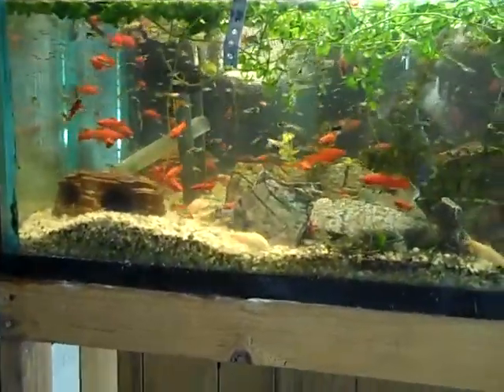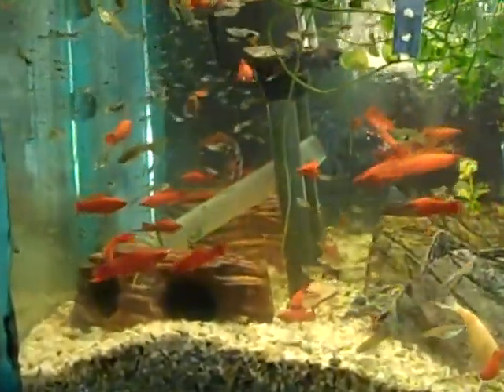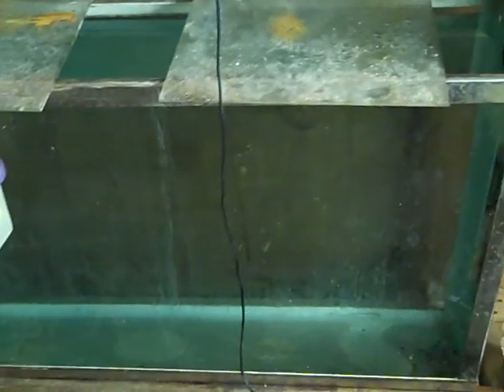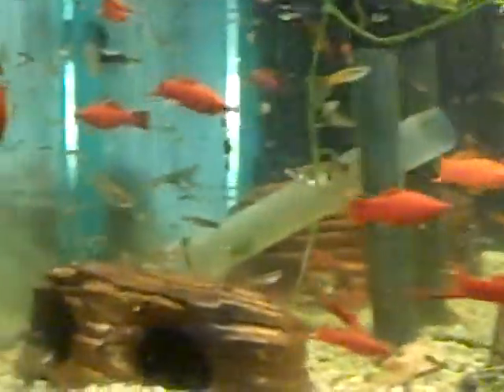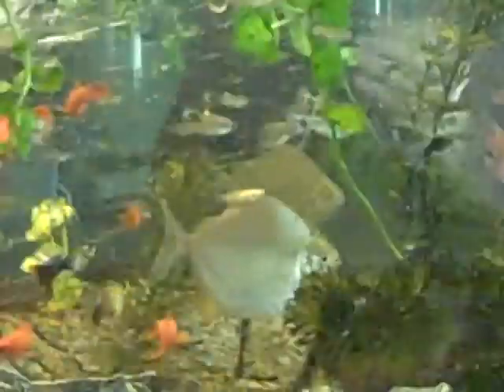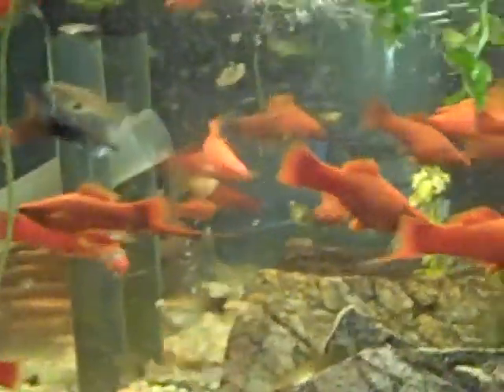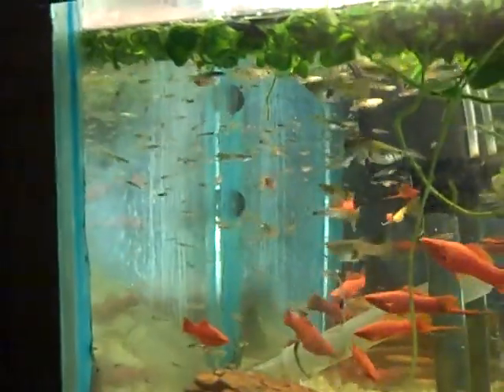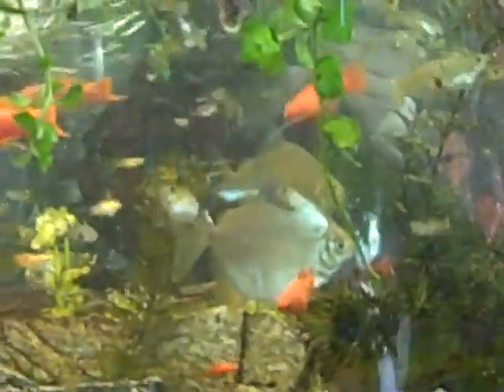Pondscape.us - 2009 - Bringing In Fish - Sword Tails and Guppies